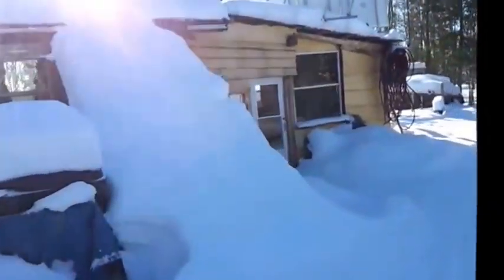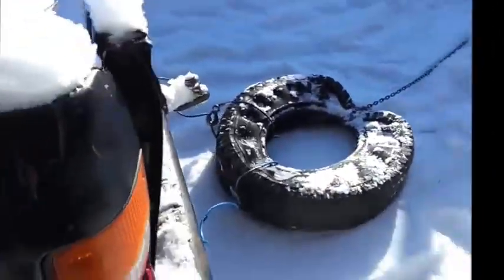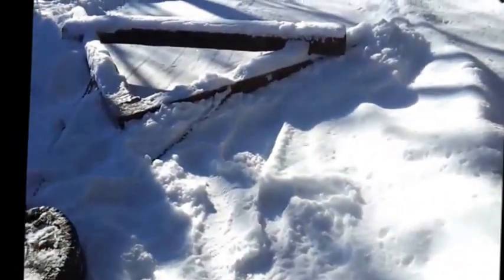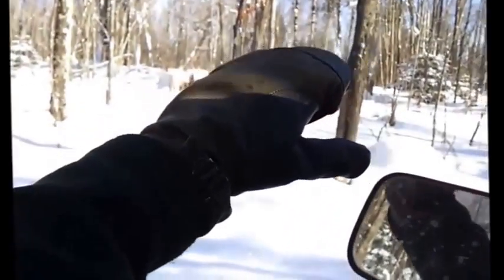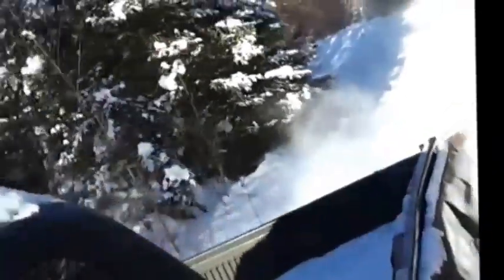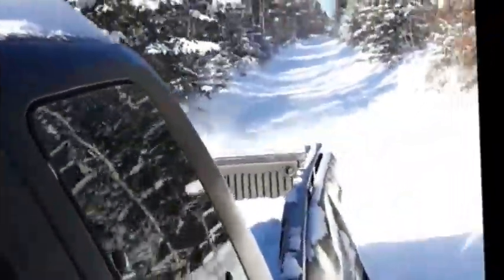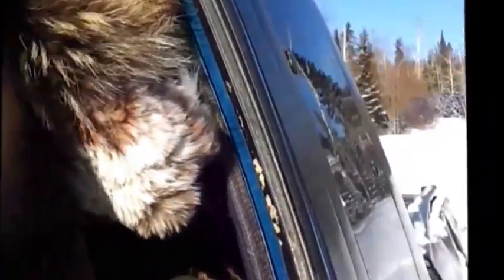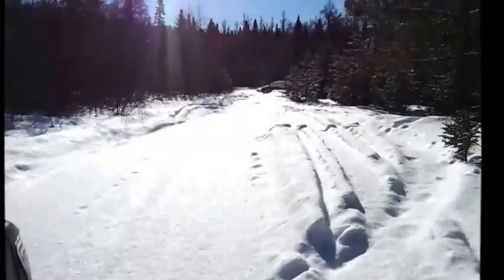Plowing the Long Haul road with A drag Part 1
I posted this video originally two years ago, and I just realized the sound is all messed up in the one I posted, so I am trying to upload it again.  Anyhow, this is a video of me plowing the 2 mile unmaintained logging road we live on with an "A-drag" built with junk and salvaged parts.